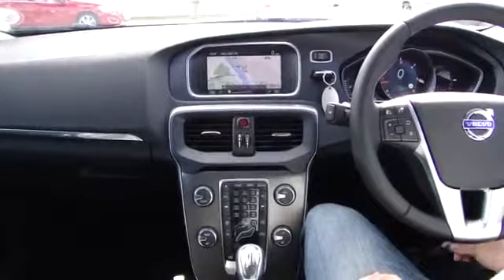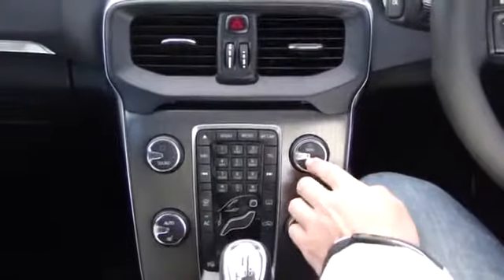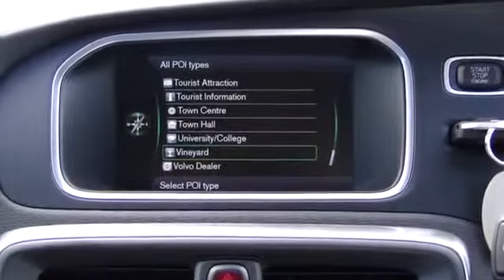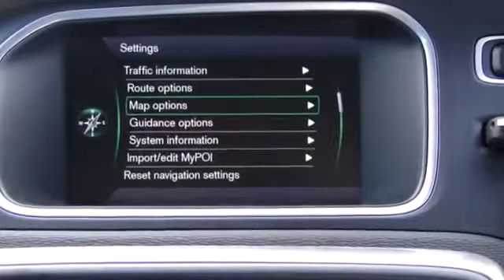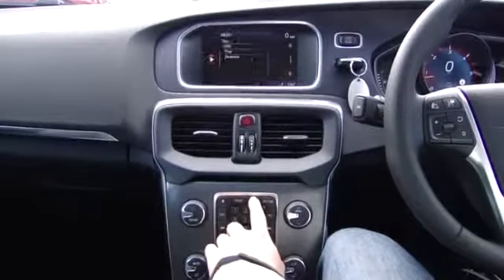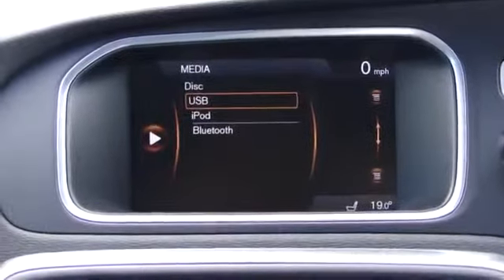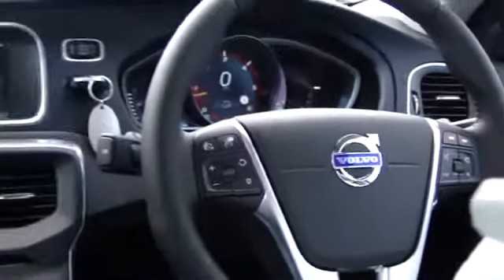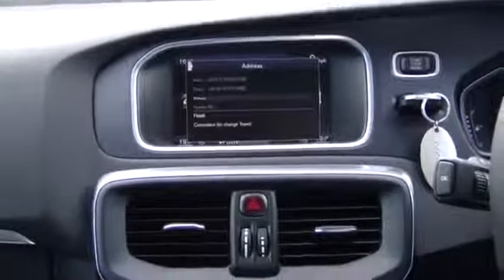Volvo V40 Infotainment walkthrough936